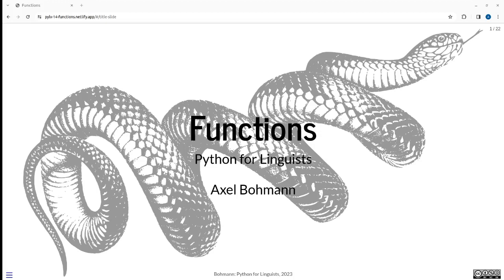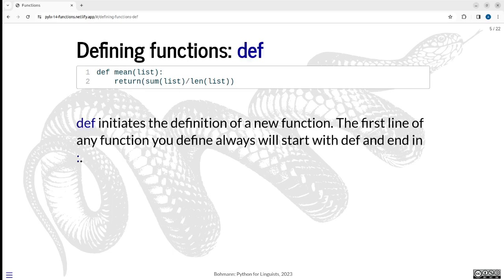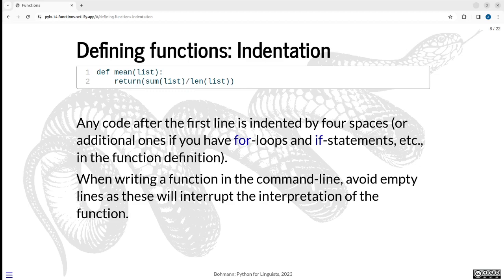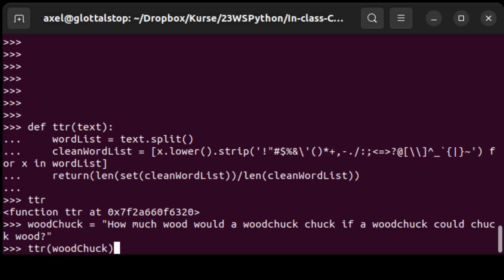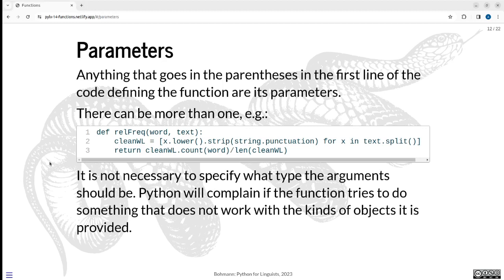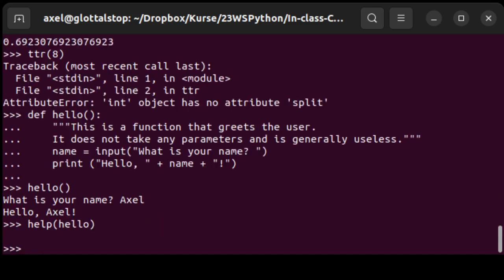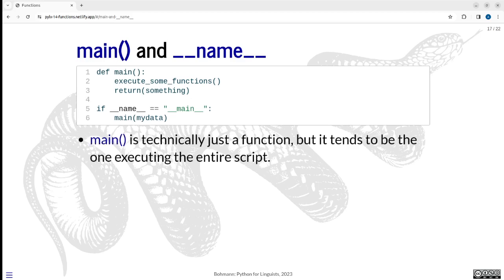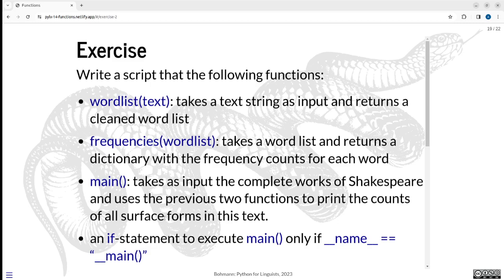Python for Linguists: Lesson 14 - Functions